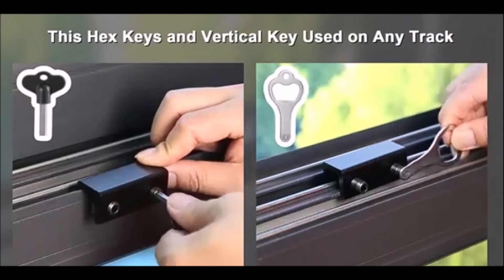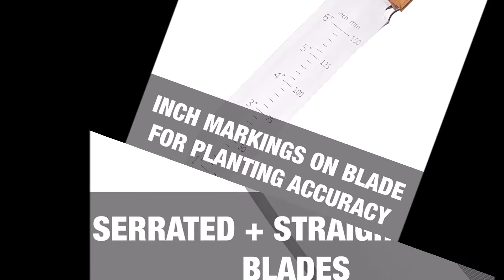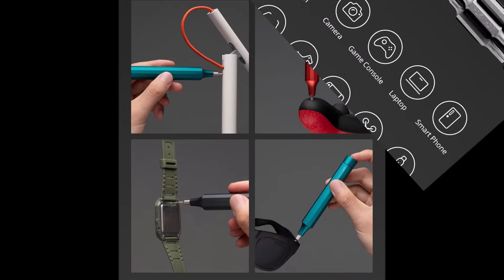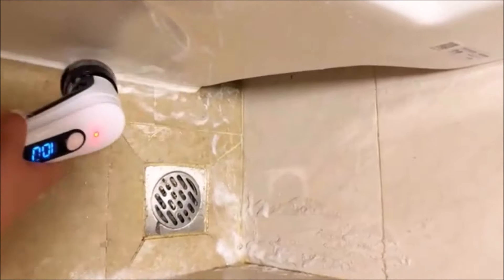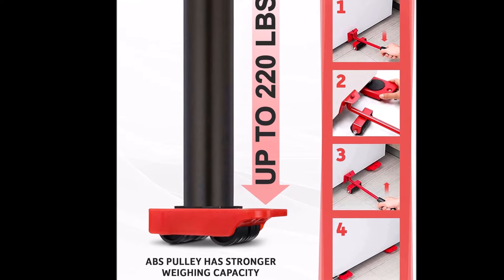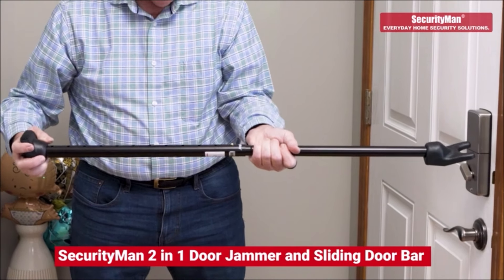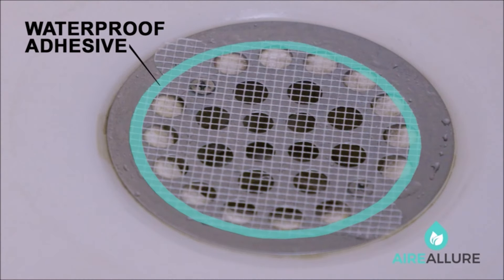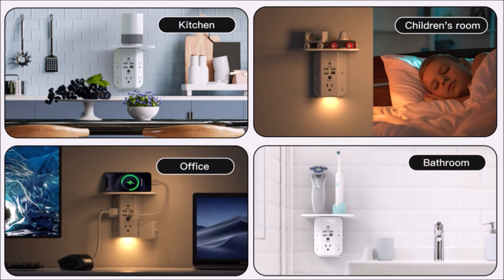10 Cool Home Improvement Tools And Gadgets Available On Amazon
10 Cool Home Improvement Tools And Gadgets Available On Amazon...

Discover 10 amazing tools and gadgets for home use that you can easily find on Amazon. From versatile cleaning brushes to advanced security bars, these products are designed to make your daily tasks easier and more efficient. Whether you're into DIY projects, gardening, or simply want to enhance your home’s safety and functionality, we've got something for everyone. Watch the video to see these cool gadgets in action and find out how they can benefit your home.

1. 3 in 1 Cup Lid Gap Cleaning Brush Set

2. Nisaku NJP650 The Original Hori Hori Namibagata Japanese Stainless Steel Weeding Knife

3. Holikme 2 Pieces Dryer Vent Cleaner Kit

4. HOTO 24 in 1 Multi Bit Mini Screwdriver Set Magnetic

5. Electric Spin Scrubber

6. Furniture Lift Mover Tool Set

7. Window Locks

8. SECURITYMAN 2-in-1 Door Security Bar & Sliding Patio Door Security Bar

9. 25 Pack, Disposable Shower Drain Hair Catcher Mesh Stickers

10. Wall Outlet Extender with Shelf and Night Light